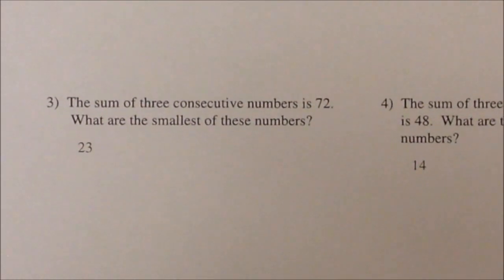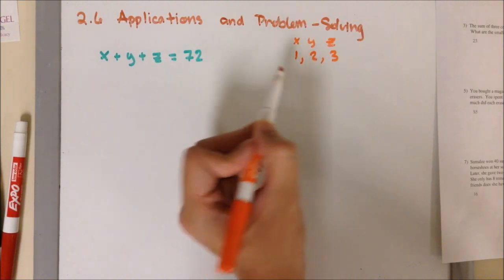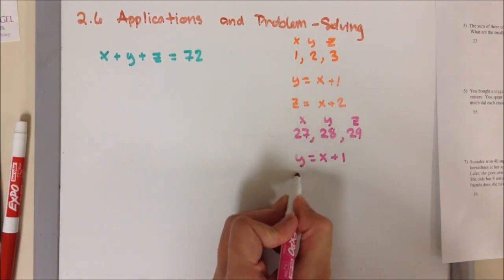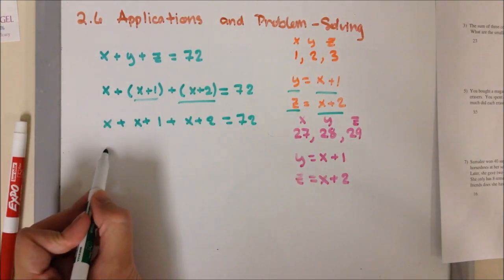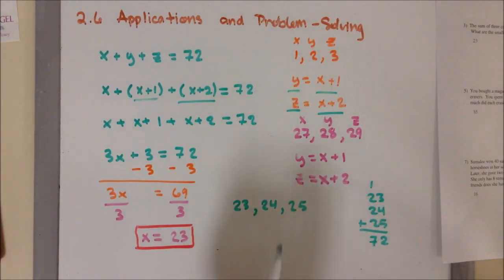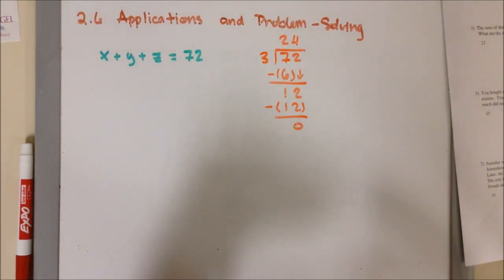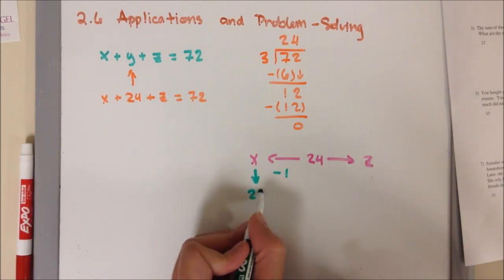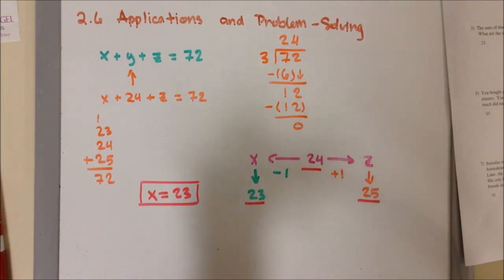CP 2.6B Applications and Problem Solving (Part 2 of 2)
Example Method 1: 0:25
Example Method 2: 6:27